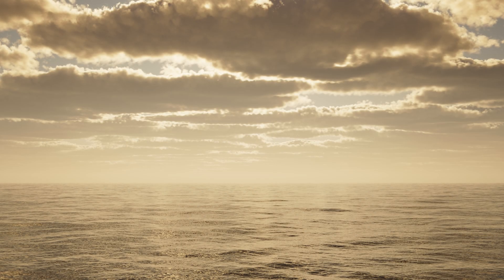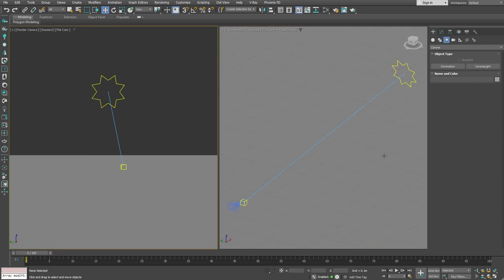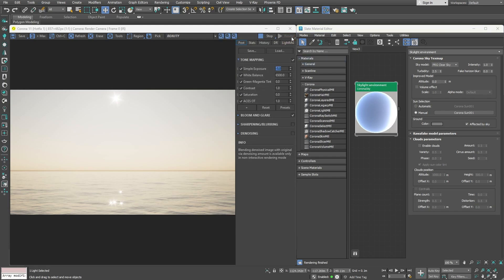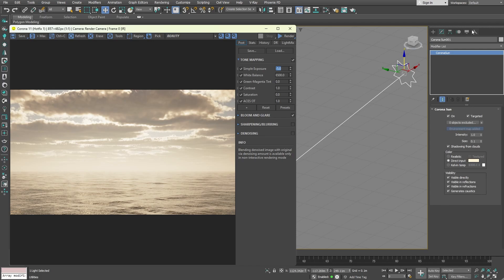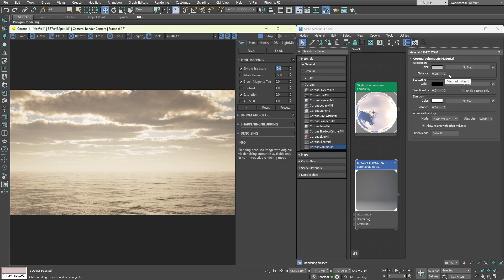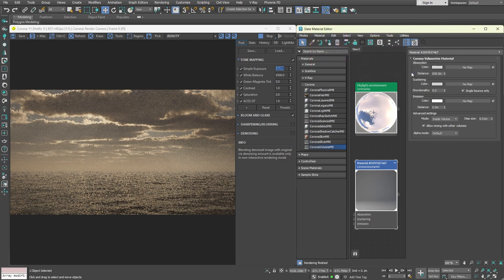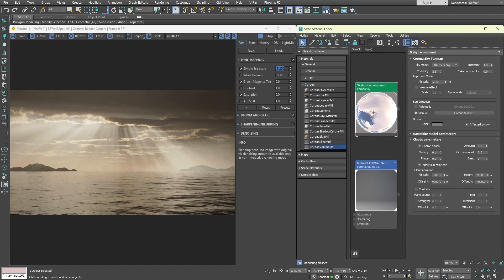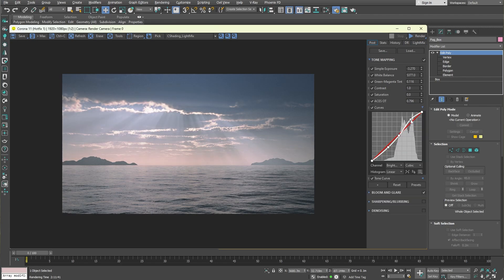Exclusive Tutorial: Create God Rays with Chaos Corona Render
Welcome to another exclusive tutorial, a special collaboration between Chaos and CGarchitect!
In this video, the Chaos team shows you how to create amazing God Rays for your scenes using Corona Render.

Whether you're a seasoned professional or just starting out, this tutorial has something for everyone. We'll cover everything from setting up your initial scenes to fine-tuning the details that bring your visualizations to life. Our expert will guide you through each step, providing tips and techniques to help you create stunning, photorealistic effects with ease.

Timestamps:

00:00 - Introduction
00:31 - Preparing your scene
00:53 - Applying the Corona Sky
01:43 - Enabling and configuring the clouds
02:29 - Creating the God Rays
04:42 - Further adjustments
05:21 - Adding global fog/haze
05:52 - Color adjustments
06:15 - Final result

Don’t miss out on this opportunity to elevate your 3D artistry with the most advanced tools in the industry. Happy rendering!